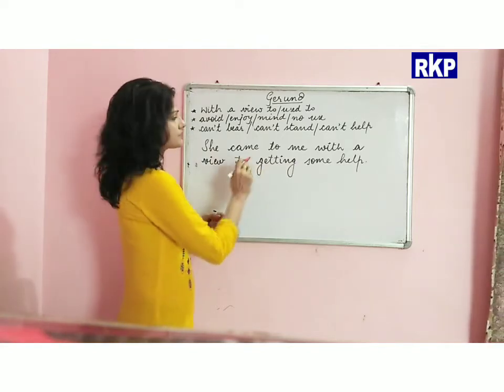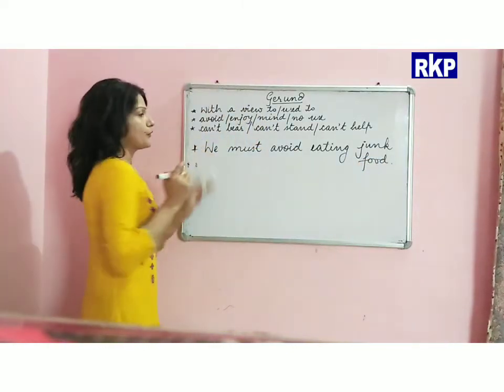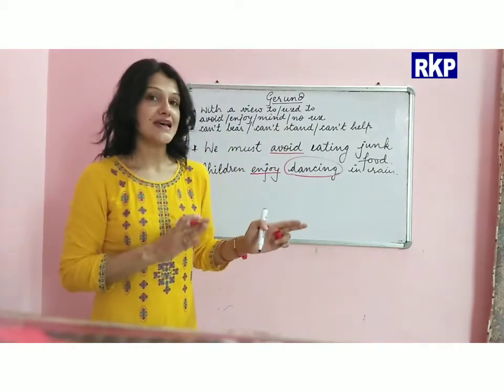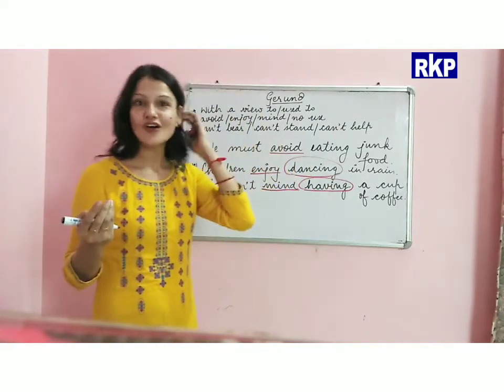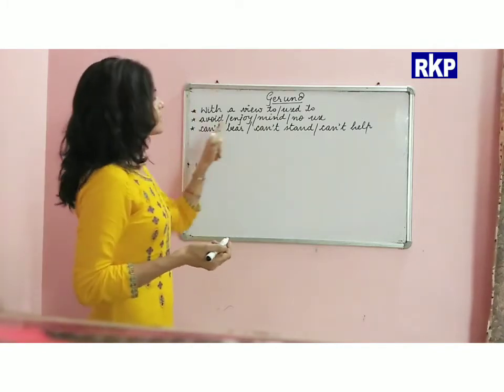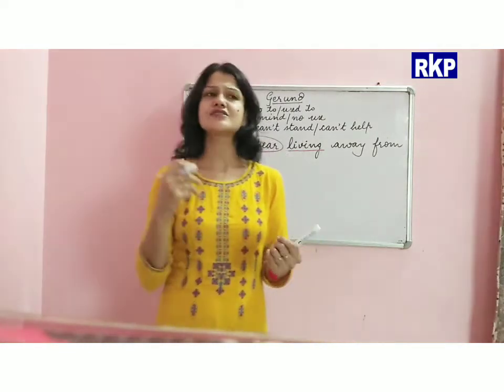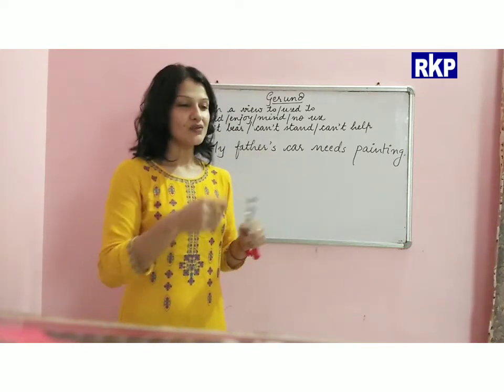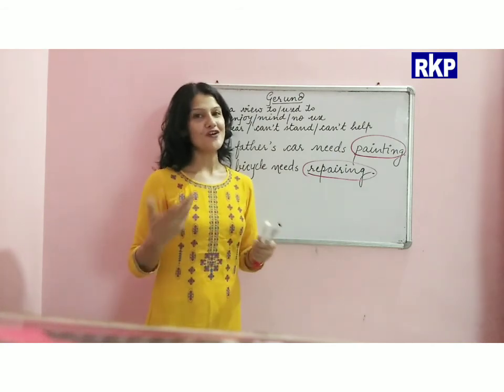Nonfinites, Part 10, video17, by Ms. Benu Sehrawat